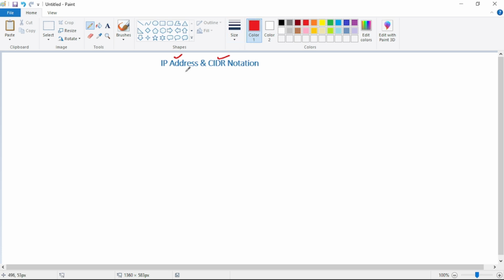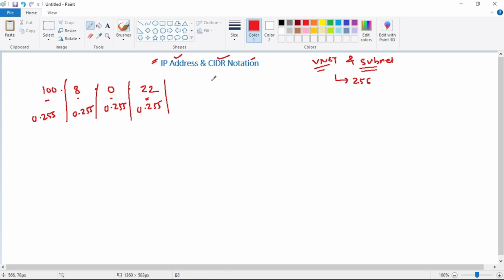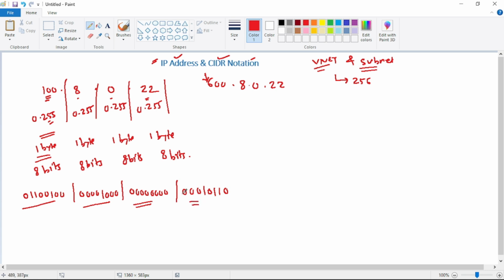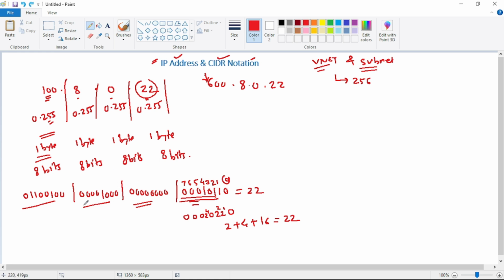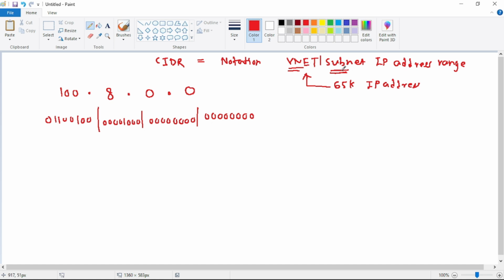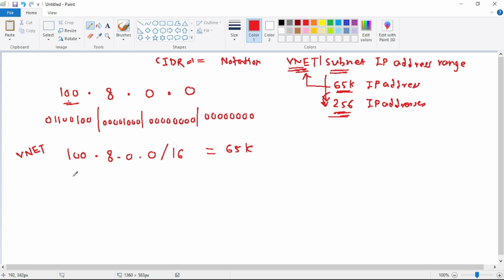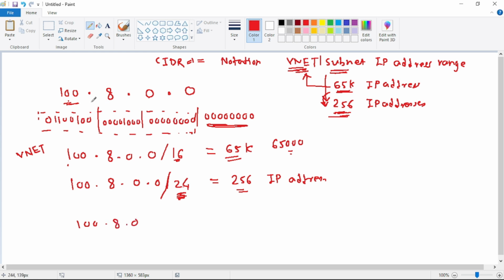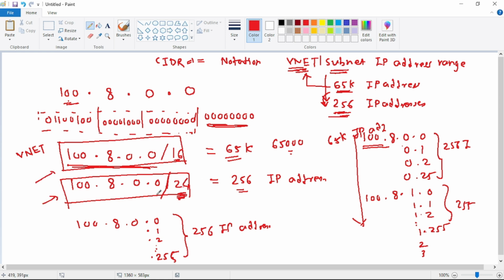2: IP Address Decoded | What Is CIDR Notation | How To Use CIDR Notation | Azure Networking Tutorial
Let us decode IP address i.e. convert IP address into bits

Then we will understand what is CIDR notation
Basically, CIDR notation is used to decide IP address range for virtual network
In this video, we will just understand the concept behind CIDR notation

Then, we will use this CIDR notation concept to decide IP address range for VNET and subnet created in Azure portal in upcoming videos